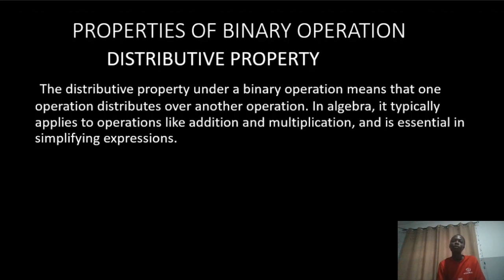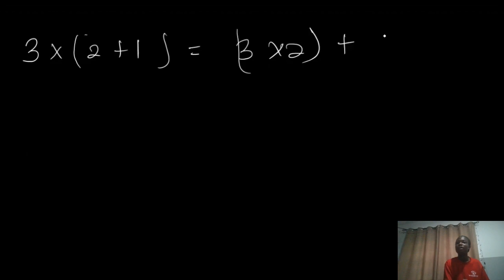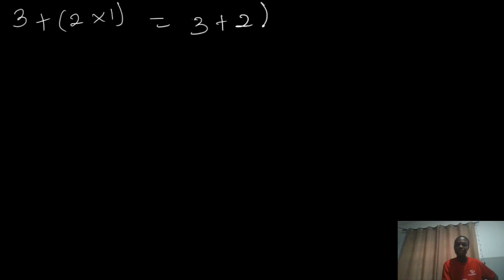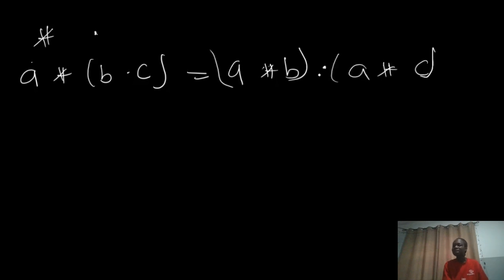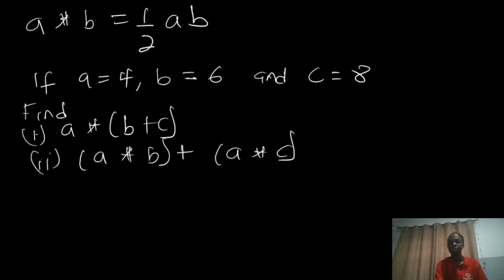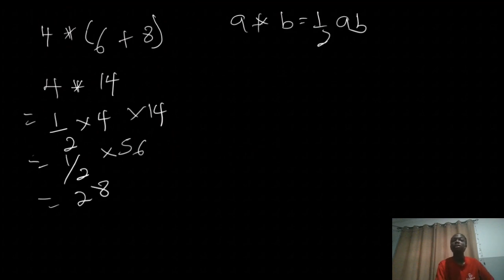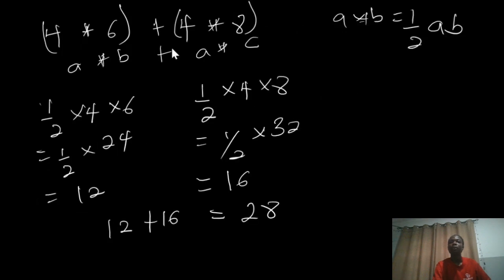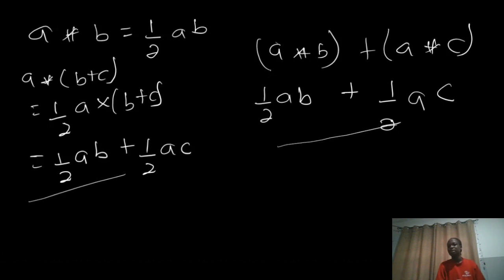PROPERTIES OF BINARY OPERATION (DISTRIBUTIVE PROPERTY)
In this video, we’ll take a closer look at the distributive property, which explains how multiplication distributes over addition (or subtraction). We’ll break it down with simple, practical examples to show how this property is used in everyday math. Whether you're new to algebra or revisiting the basics, this video will help you understand how the distributive property works in binary operations.